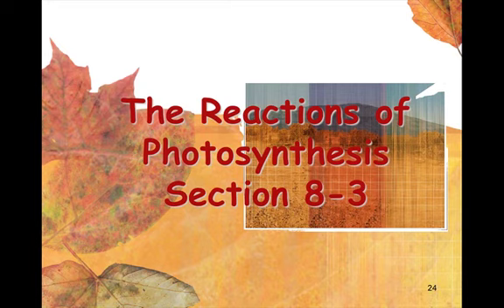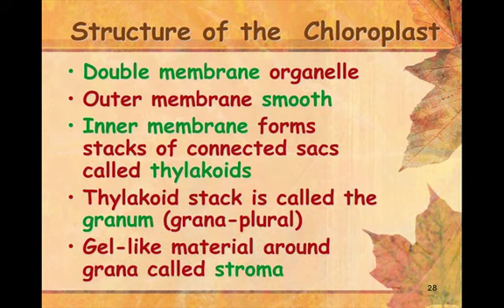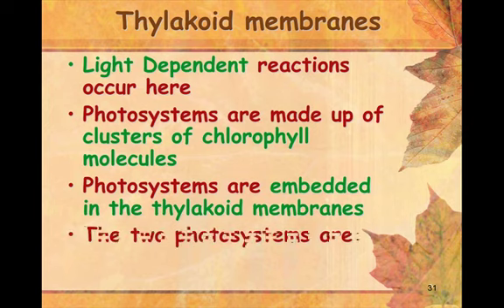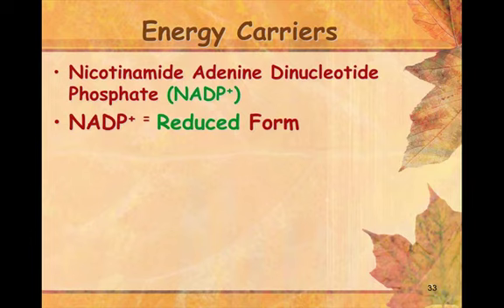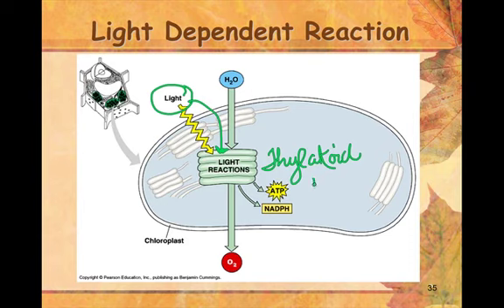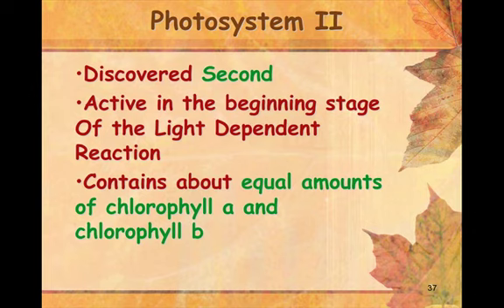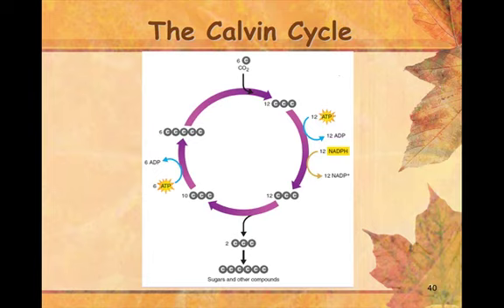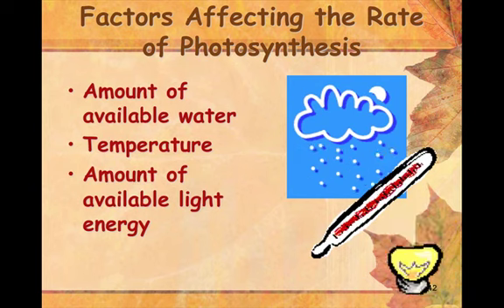Section 8-3 The Reactions of Photosynthesis